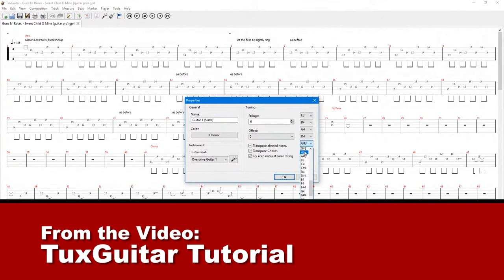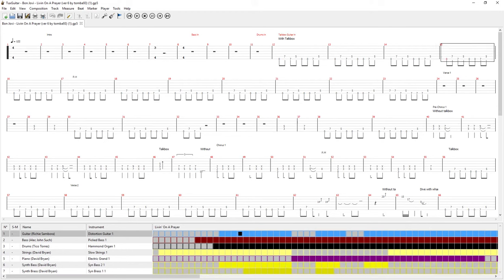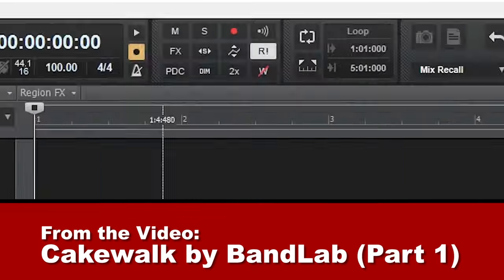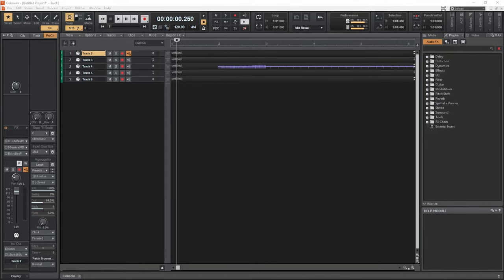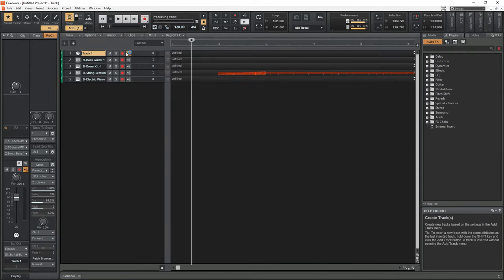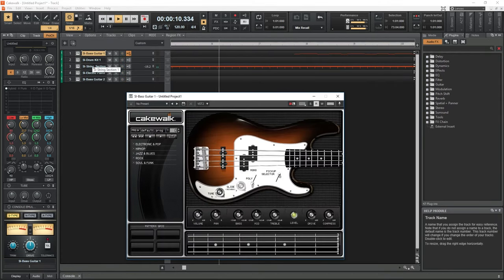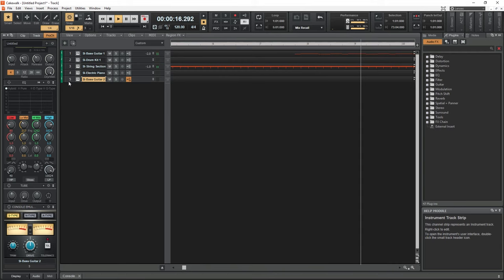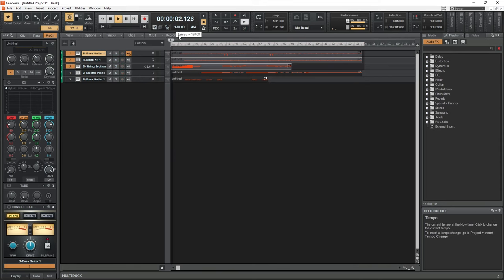Free Guitar Backing Tracks Using TuxGuitar and Cakewalk by BandLab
Using TuxGuitar and Cakewalk by BandLab, it’s easy to create free backing tracks to practice guitar. All of the MIDI is taken from free Pro Tabs available online.

"Inspire Ambient" by Hook Sounds